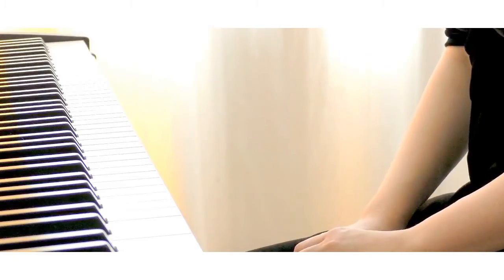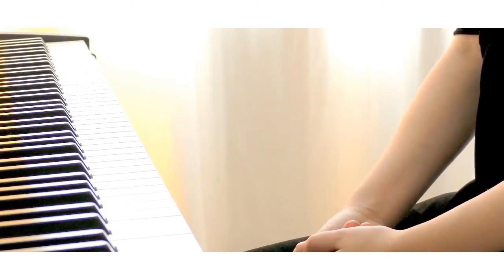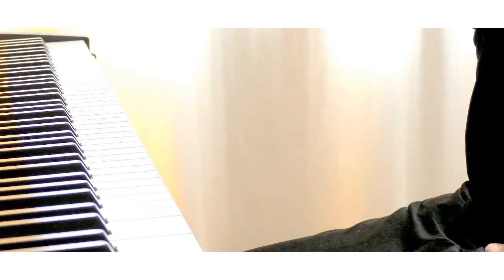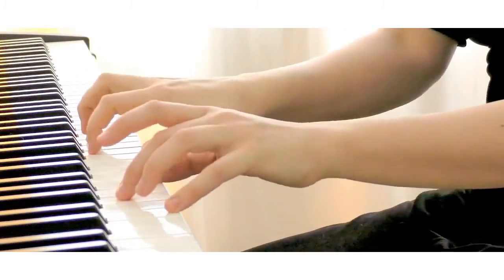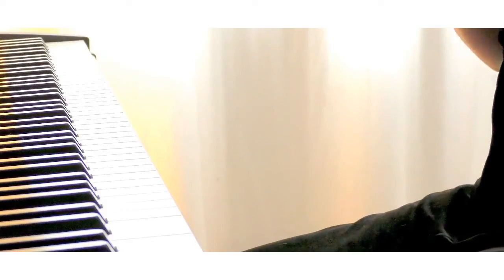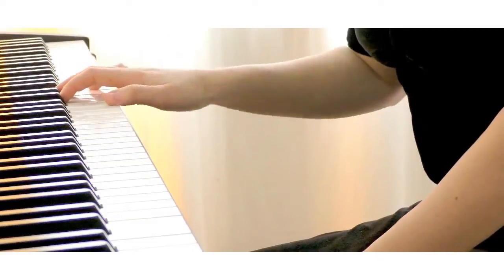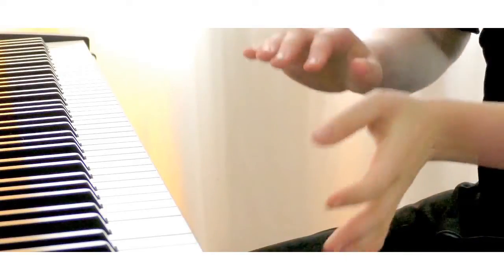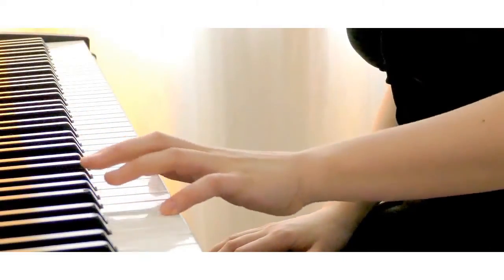Chopin. Nocturne - Advanced tutorial 7/10